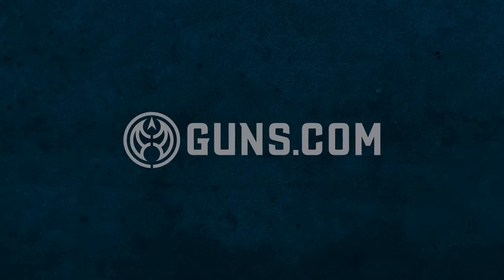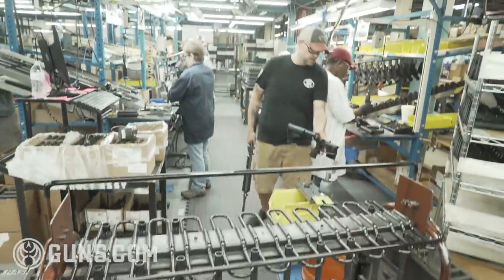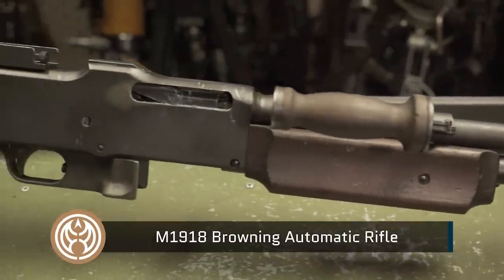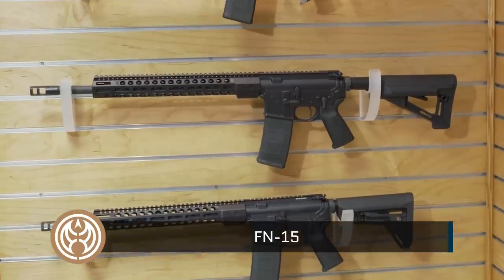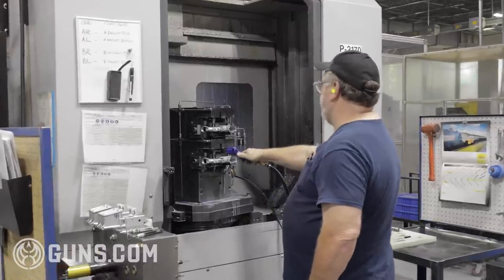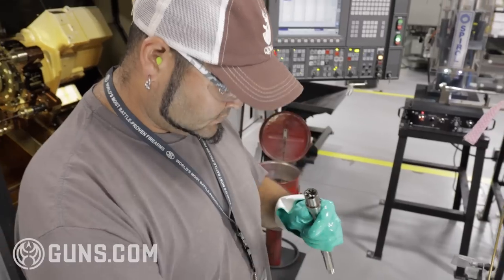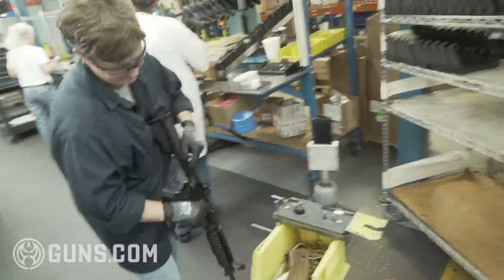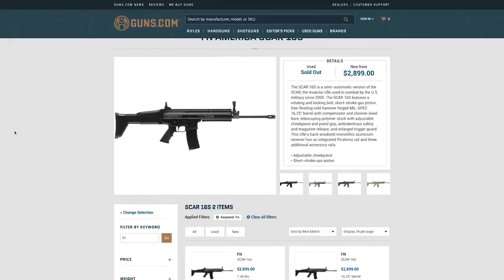Select Fire: FN Factory Tour to see how M240s, SCARs and 509s are Born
In this episode of Select-Fire, we packed our bags for FN’s factory in Columbia, South Carolina to see how they craft the “world’s most battle-proven firearms.”

FN, or Fabrique Nationale d’Armes de Guerre, was originally formed in 1889 in Belgium, where they have a rich history and are still active today. After initially producing more than 150,000 Mauser bolt-action rifles for the Belgian government and others, they soon entered into a long collaboration with American firearms genius John Moses Browning. This relationship led to the Auto 5, the world’s first successful mass-produced semi-auto shotgun– a design that proved so popular it remained in production for almost a full century.

Browning and FN also produced some of the most iconic semi-auto pistols of the early 20th Century including the Model 1900, 1910, 1922 and the revolutionary Hi-Power, which set the bar for a double-stack combat handgun for generations. For the hat-trick, FN also produced variants of the Browning Automatic Rifle, which saw military service around the world, and collaborated with the inventor’s sons and grandsons on commercial designs even as the gun maker introduced its wildly successful FAL series of battle rifles. Today, they still produce the M2 Browning heavy machine gun, the vaunted “Ma Deuce,” which is the Western standard for rock and roll support weapons.

Speaking of going cyclic, FN came to South Carolina in 1981 to produce the M240 medium machine gun for the U.S. military. A variant of the company’s extremely popular FN MAG 58, the company still makes over 300 M240s in the Palmetto State every month.

Besides the M240, the Columbia plant also cranks out 500 M4 rifles for military contracts every single day.

FN makes roughly 500 M4s every day. After they’re test fired, they’re disassembled, cleaned, then reassembled and given a 101-point inspection. Then, they’re literally dipped in preservation oil and packaged 50 rifles to a large wooden crate.

Other current FN staples include the Minimi–short for the French “Mini Mitrailleuse” or mini machine gun– which was adopted in the U.S. as the M249 SAW along with specialized variants like the Mk 46 and Mk 48; the MK19 40mm grenade machine gun, and the M3 .50 cal.

The company’s past success and the desire to constantly innovate led to the development of modern firearm platforms that have seen adoption across not only military and law enforcement users but on the commercial market as well. These include the FN Five-SeveN, the FN-15, the FNS/FNX, and 509 series handguns, as well as the crowd-pleasing SCAR.

The SCAR is an excellent example of a weapon system developed by FN for the military, that went on to be very successful in the consumer market.

And to see how they are all born, check out the latest Select Fire installment, above.